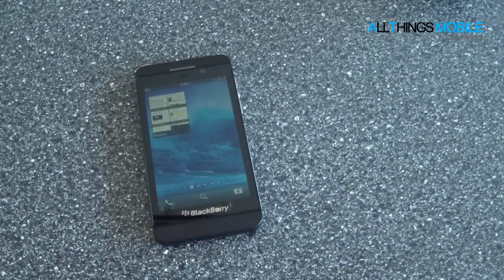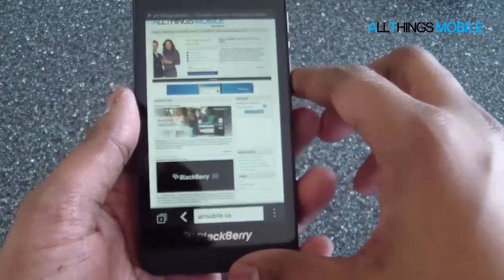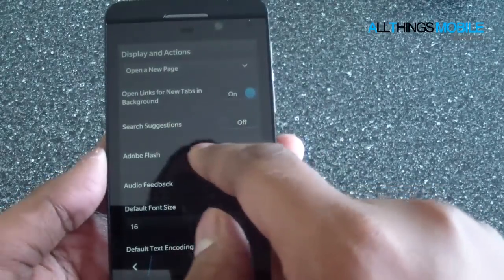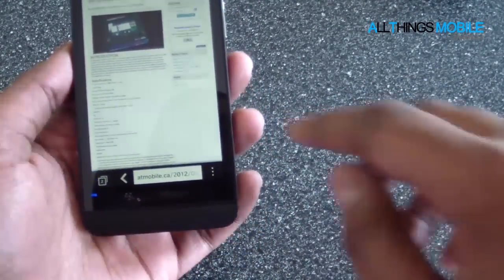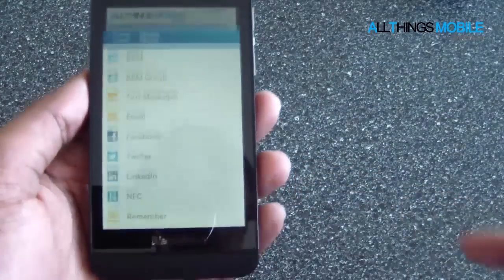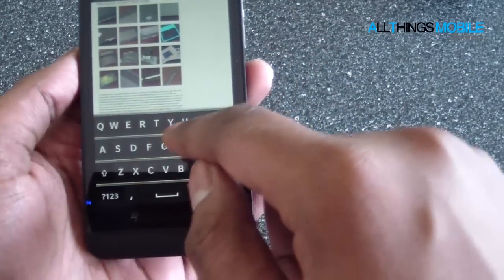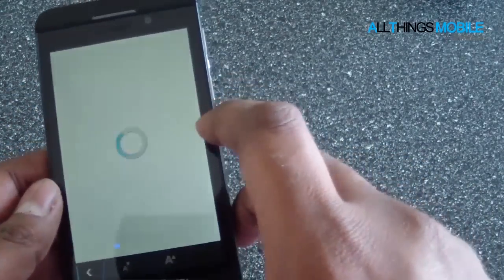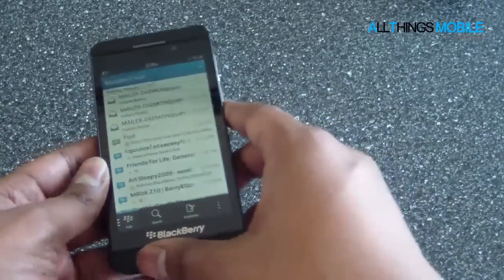BlackBerry 10 Browser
All Things Mobile- Taking a look at the new browser for BlackBerry 10 on the BlackBerry Z10. The browser features flash and HTML5 support as well as all the typical functions you would expect in a modern day browser.